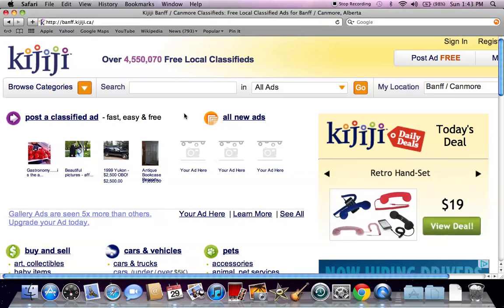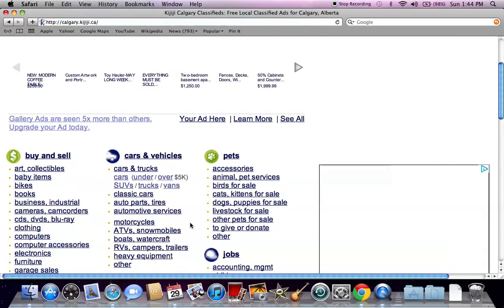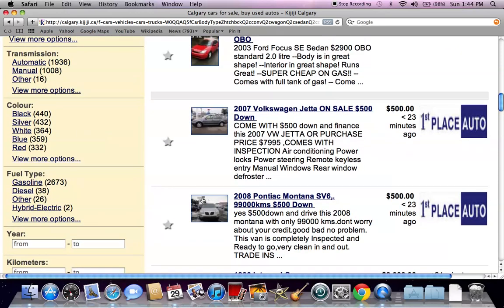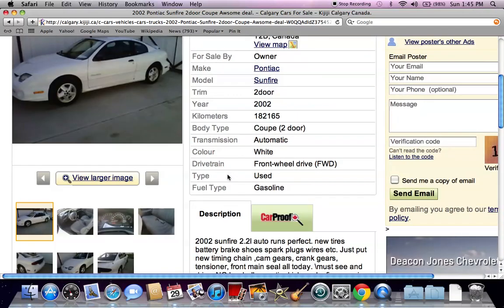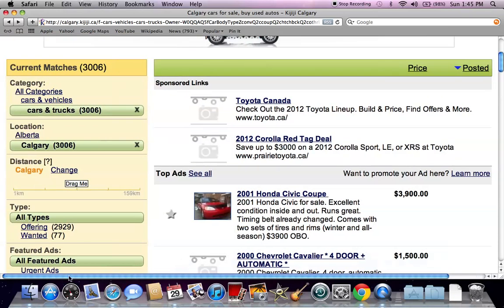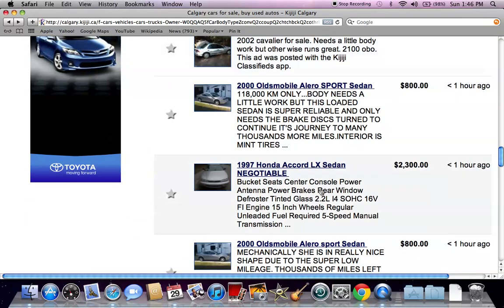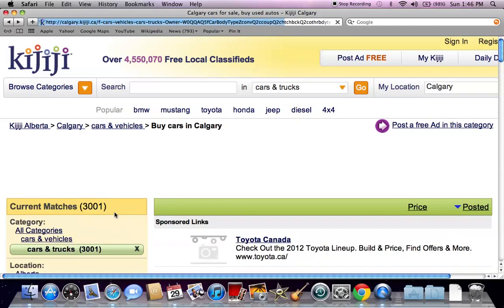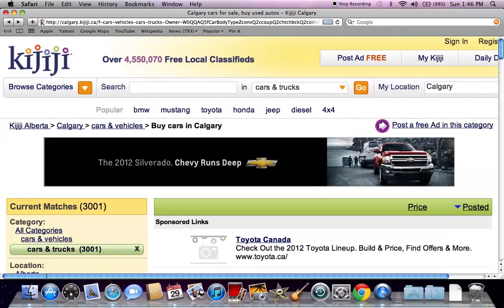Kijiji Calgary Used Cars and Trucks - Vehicles Under $2000 Available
- Many people in Calgary, Alberta are looking for ways to save money on a used car purchase.  Rather than paying full price for a new vehicle it might be smart to look at Kijiji Calgary used cars and trucks available online.  Note that there are several ways to look for certain types of vehicles under $2000 as shown in this help video.